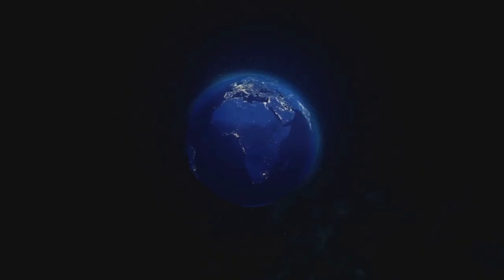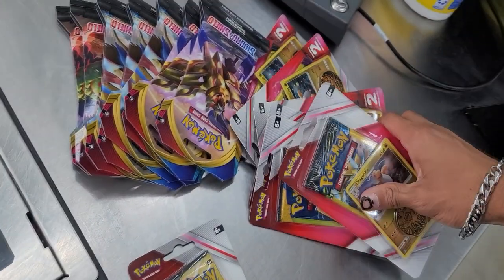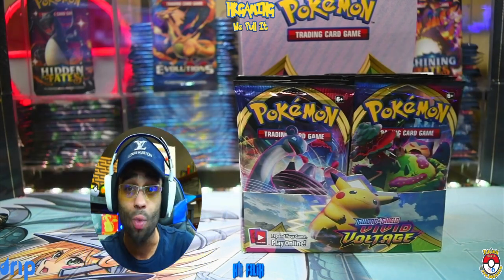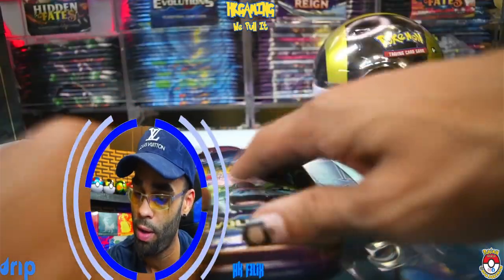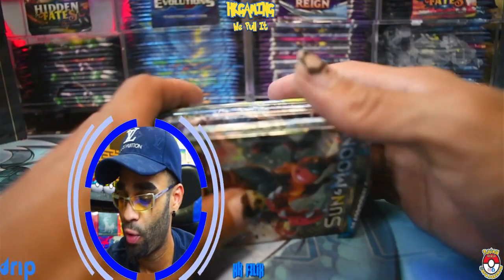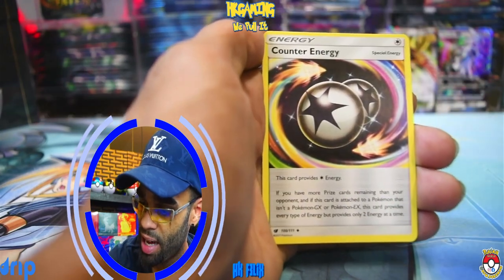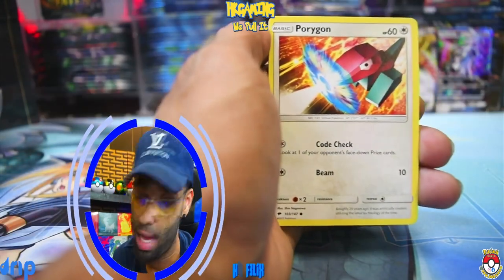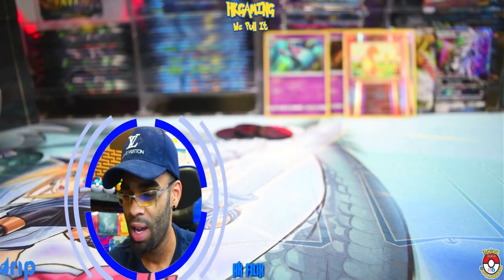Pokémon Cards @ Dollar General Drop's & Restocks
I got word that dollar general had Pokémon cards being
dropped & restocked.
wouldn't you like to see what we got ?

► SEND HK MAIL !